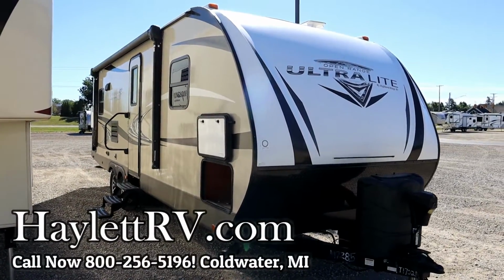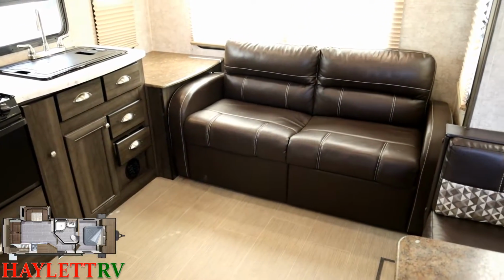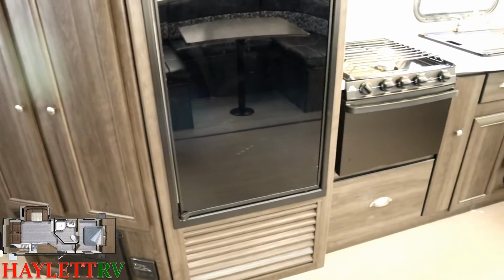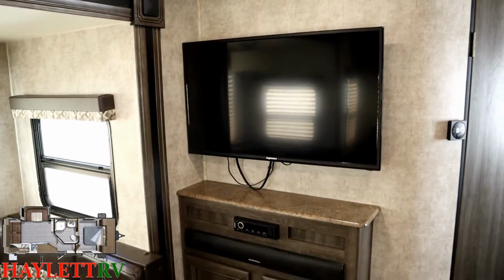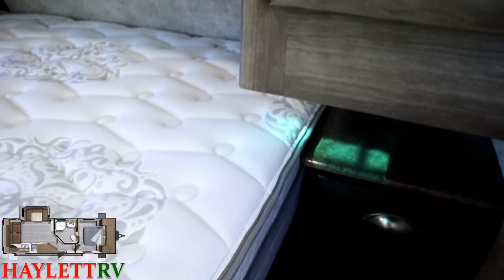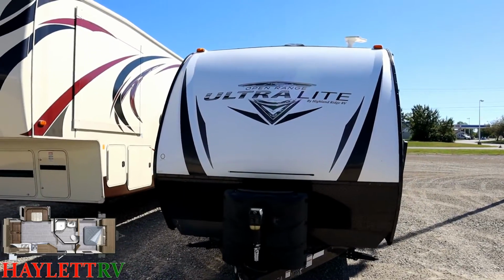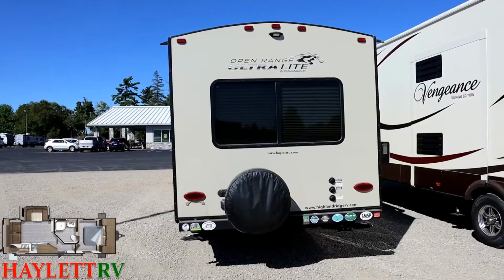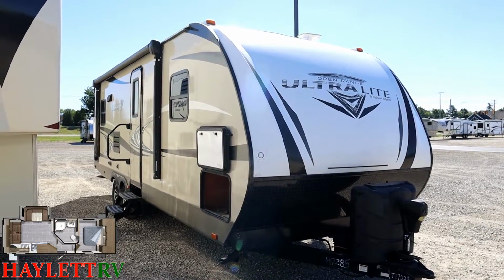(Sold) Used 2017 Open Range 2410RL Ultralite Travel Trailer RV Review